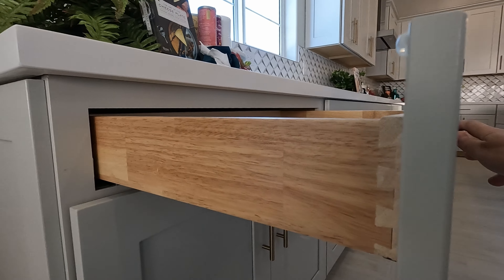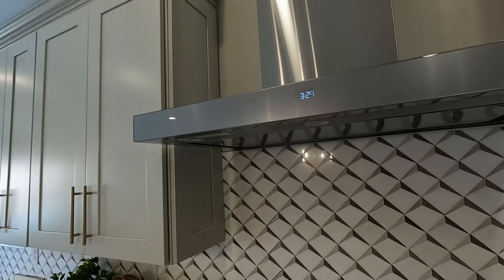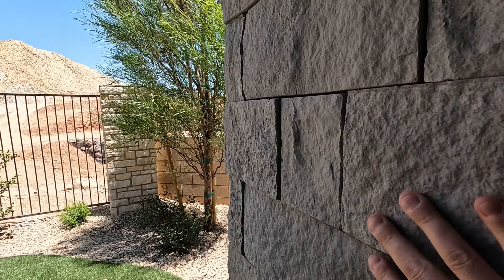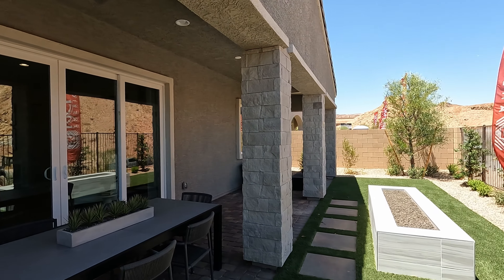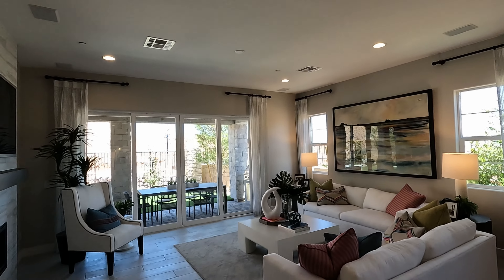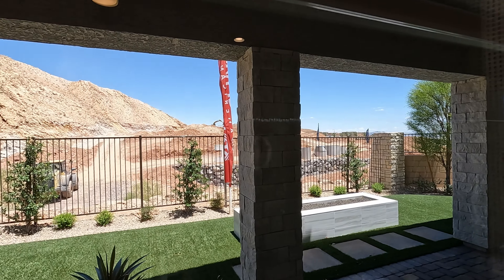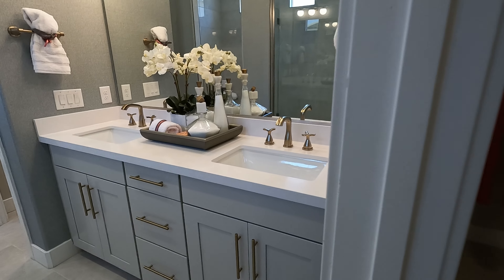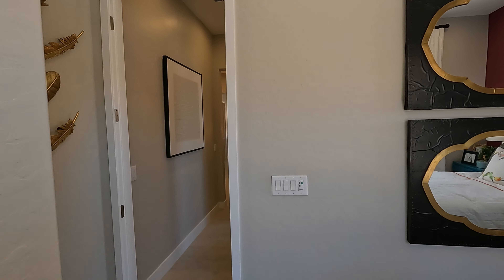Single Story Nestled in the Hillside | Lake Las Vegas Homes For Sale, Marble Mesa $563k+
Welcome to Marble Mesa by Richmond American Homes. This new home community is located in Lake Las Vegas and features four all single story floor plans.

Today we tour the Sarah Model. This ranch style floor plan features
Gourmet kitchen.
Maple kitchen cabinetry with 42" upper cabinets
Executive-height vanities in owner's bathroom
Tankless gas water heater
Paver stone driveway/walkway/entry
Granite kitchen countertops with 4" backsplash
17" x 17" ceramic tile flooring in the entry/kitchen/bathrooms/laundry
8' entry door
3 ¼" baseboard molding
Hybrid quartz bath countertops
GE® stainless-steel appliance package with cooktop/double oven/microwave/dishwasher
8’ patio door
16 SEER zoned air conditioning